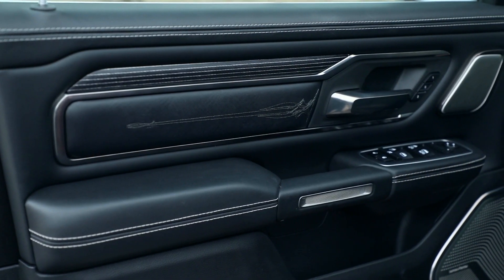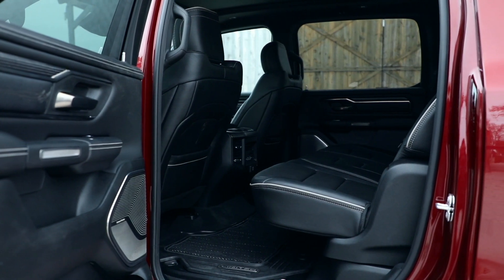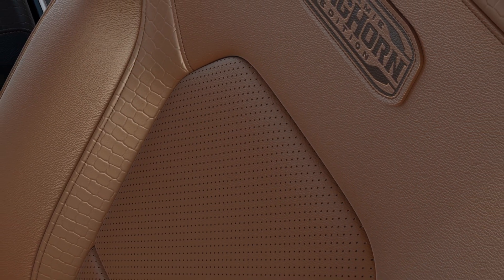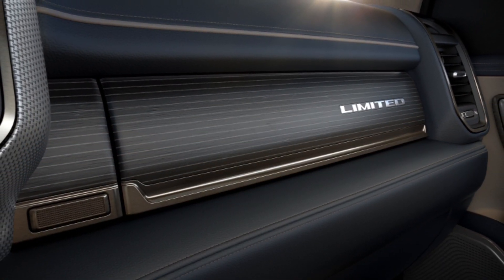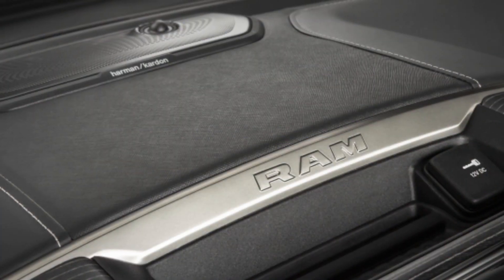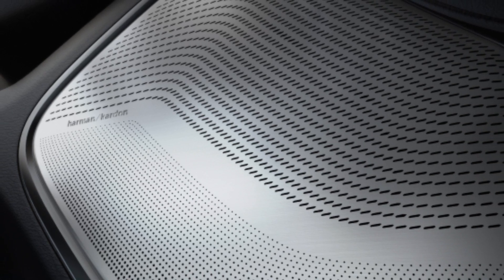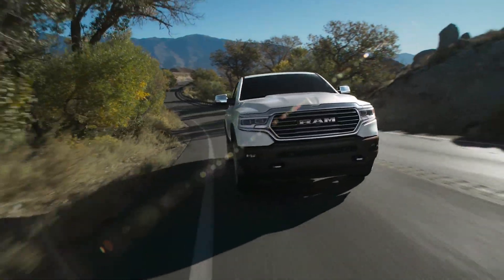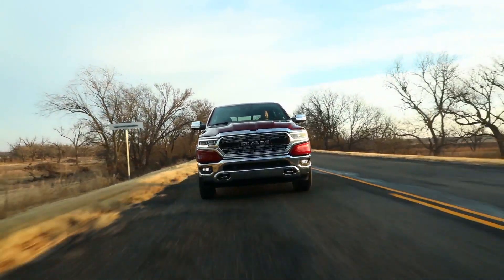2019 Ram 1500 offers luxury throughout the cabin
The 2019 Ram 1500 boasts an interior filled with luxury touches, including fine leather, bright metal touches and real wood. Ryan Nagode, chief designer for Ram Truck interiors offers a closeup look at the many luxury appointments throughout the all-new Ram 1500.